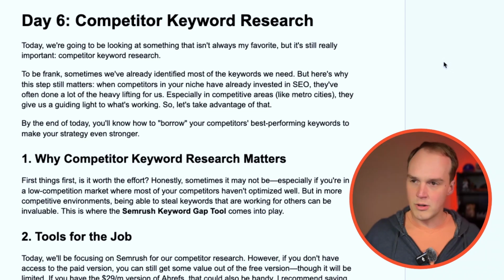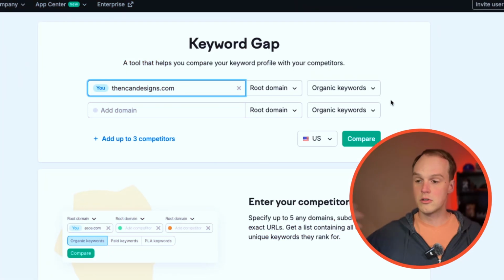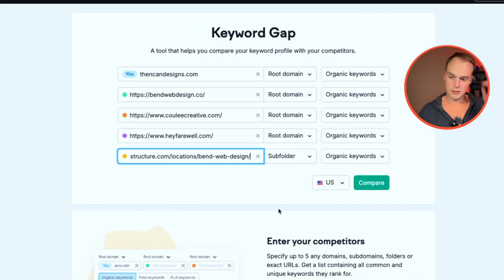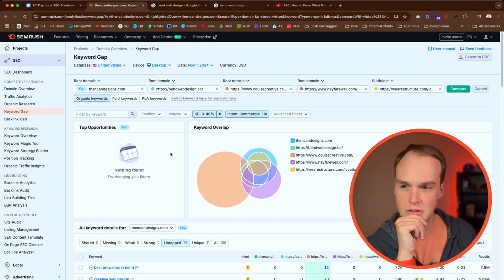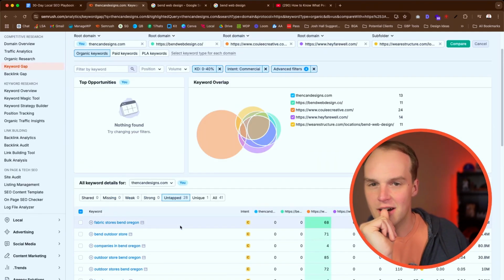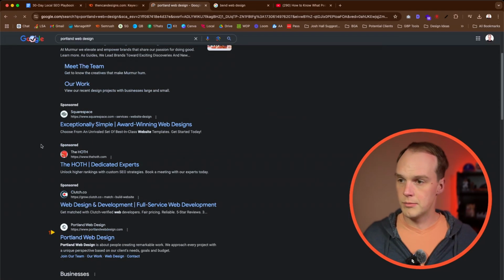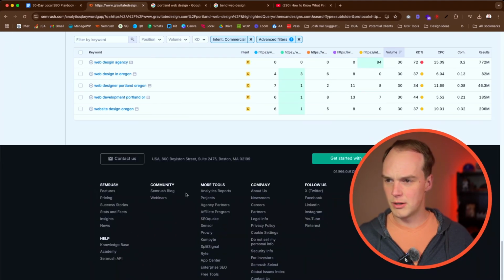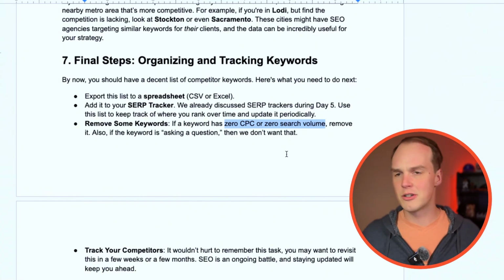SECRETS Your Competitors Don't Want You to Know About Their Local SEO Strategy!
Want to stay ahead of your competition's local SEO strategy and dominate local search results? In this video, I'll show you how to analyze your competitor's SEO strategy and turn their successful tactics into your own! From keyword research to backlink analysis, you'll learn the step-by-step process to improve your website's ranking on Google using proven SEO techniques.

Stop letting your competitors outrank you! With this SEO strategy guide, you'll be able to boost your site's visibility and drive more traffic by using their best tactics.💡

🚀 Get a Free SEO Strategy Video for Your Small Business with Your 3 Next Best Actions

This video is part of a series called "30 Day Local SEO Playbook", check out the full playlist here:

📖 And get your copy of the 30 Day Local SEO Playbook for free